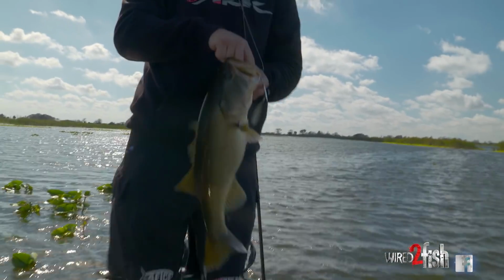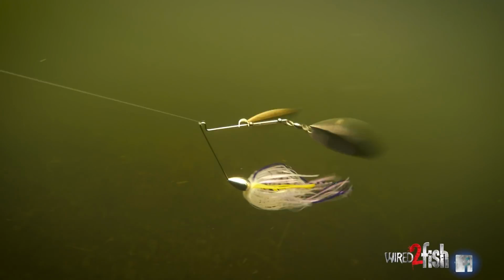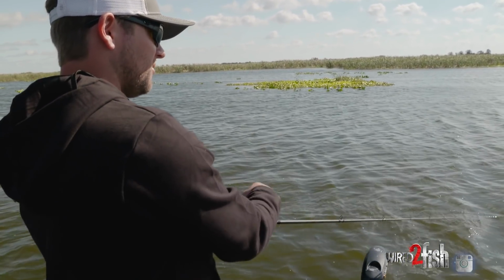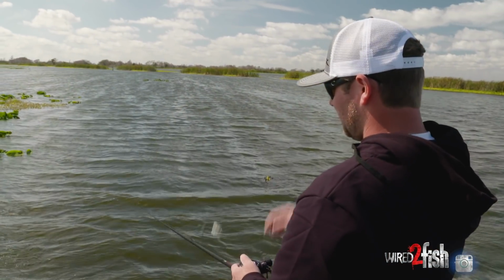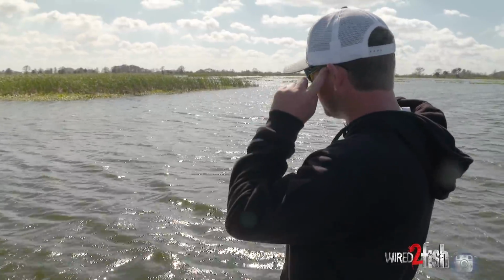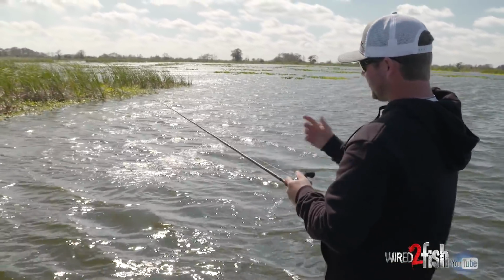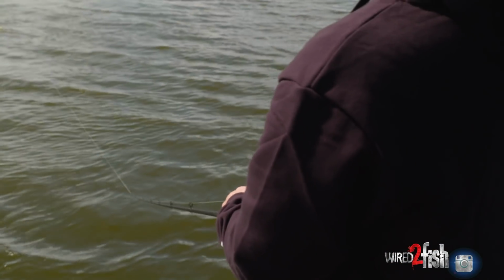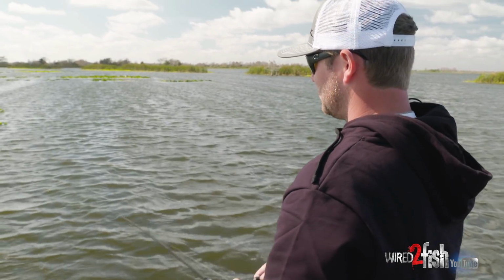Spinnerbait Comeback - When and How to Use (5 Tips)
While spinnerbaits have been overshadowed by a slew of newer moving baits the last several years (think bladed jigs), they remain incredibly effective for novice to pro bass anglers alike. Alabama-based bass pro Wes Logan explains the best times to fish a spinnerbait, some tackle selection guidance, and his go-to rod setup to get the job done in most situations. * Scroll to the bottom for gear links.

Logan's 4 tips to spinnerbait fishing success:

1. Use spinnerbaits in windy, dirty water conditions. Spinnerbaits generate abundant flash and vibration, making them easy to home in on in riled water. Add in some deflected sun rays, and the flash given off by the blades is an irresistible baitfish imitator.

2. Standardize your spinnerbait weight and reel gear ratio. Logan uses a 1/2-ounce spinnerbait with a fast 7.5:1 reel speed almost exclusively. Doing so allows him to dial in bait running depth through his retrieve speed -- he always knows where the bait is in the water column.

3. Use a powerful medium-heavy rod paired with a beefy line. Big-bladed spinnerbaits are powerful baits with some pull and a stout hook. The ideal rod gives in the tip to avoid premature hooksets (like when ChatterBait fishing), then converts to a powerful midsection for controlling the bait, driving hooks home, and extracting bass from heavy cover.

4. Alternate blade colors between silver and gold based on sun conditions. For whatever reason, Logan has better success using a silver spinnerbait in sunny conditions and a gold spinnerbait when it's cloudy. While this tip is Florida-specific for Logan, it's worth trying in other geographies too.

・REEL - Team Lew's Pro-Ti SLP Speed Spool Casting Reel, 7.5:1
・ROD - Ark Invoker Pro Series Casting Rod, 7'3" Mag Med-Hvy